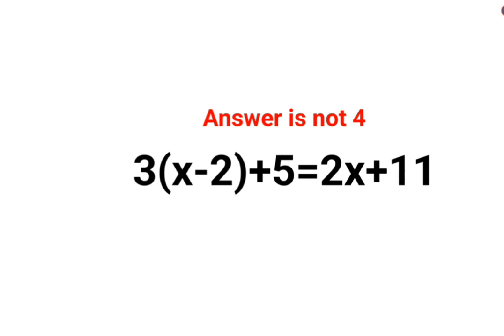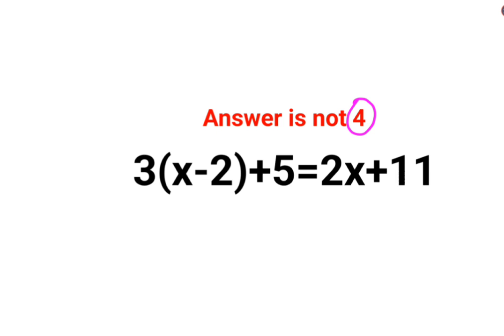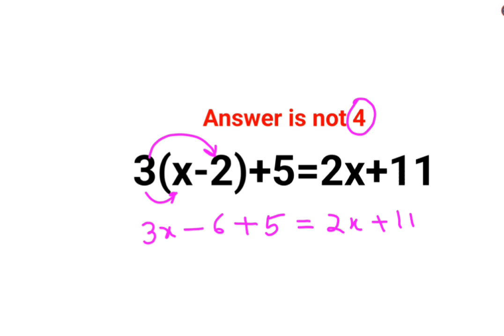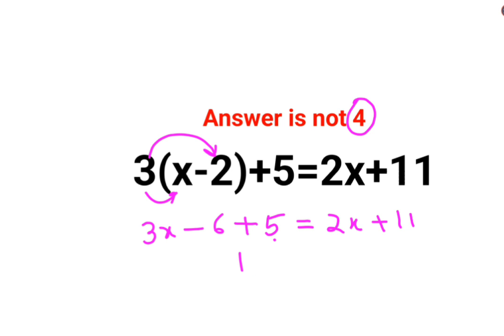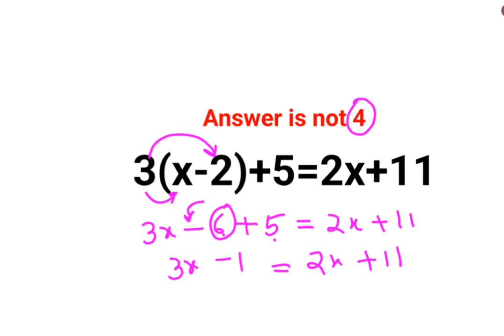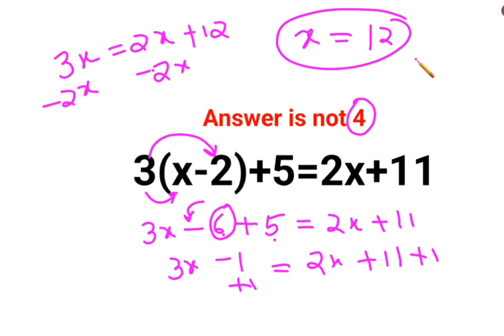3(x-2)+5 = 2x+11 Answer is not 4. Many failed! Can you?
3(x-2)+5 = 2x+11 Answer is not 4. Many failed! Can you?

1 trending on youtube
3 reads math problems
3 math problems
r prop.trend.test
5 grade math problem
6th grade math problem of the week
7 math problems
7 math problems unsolved
8 grade math problem
8 grade math problems and answers
8th grade math problem of the day
9 grade math problems
9th math problems
d trend
b trending
c trend
math trend
i hate prodigy math game
trending maths
10 unsolvable math problems
9 grade math topics